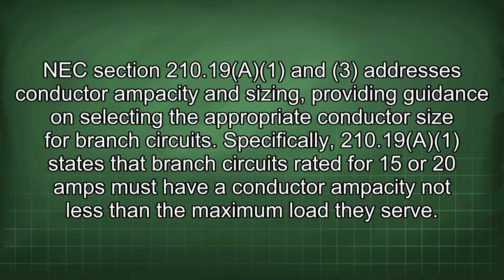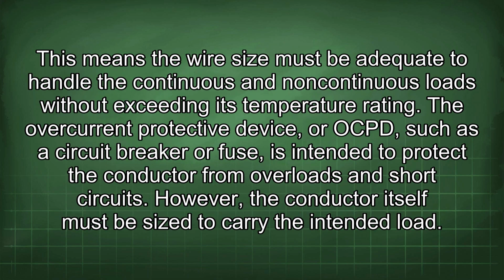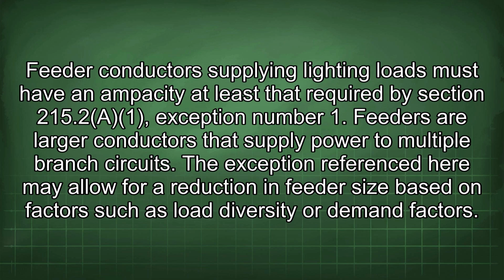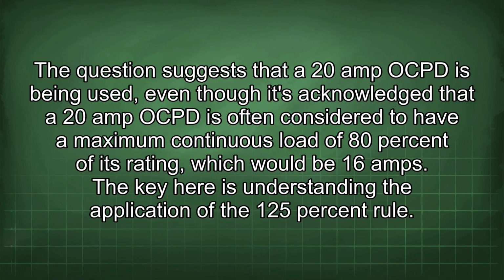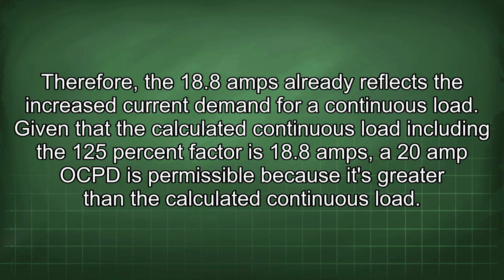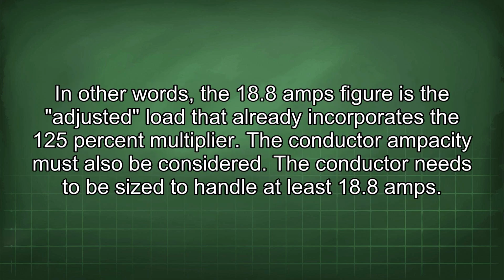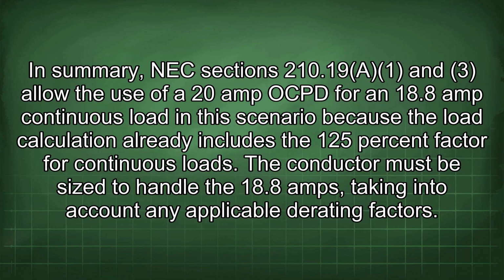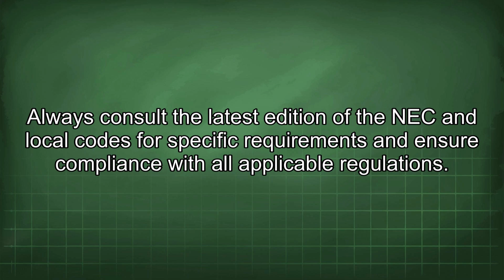Understanding OCPD Sizing for Continuous Loads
Learn about NEC 210.19(A)(1) and (3) and how they permit a 20 amp overcurrent protective device for an 18.8 amp continuous load. We explain the 125% rule and its application to branch circuits. Understand conductor ampacity requirements for lighting and general loads.